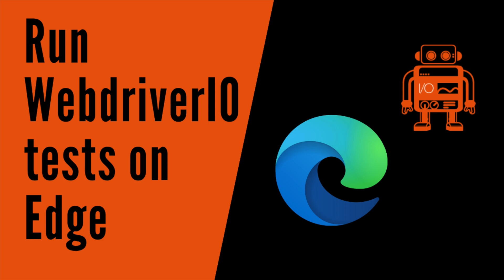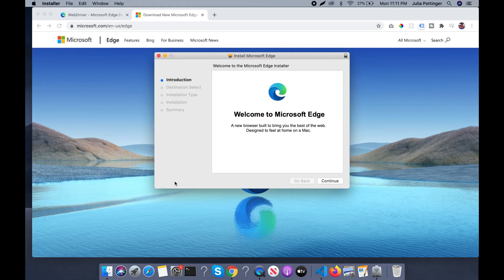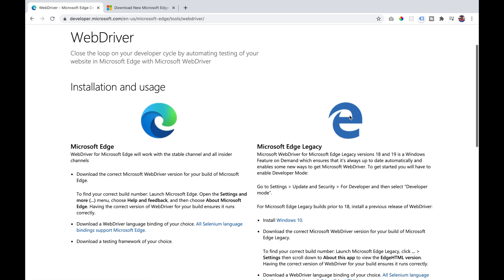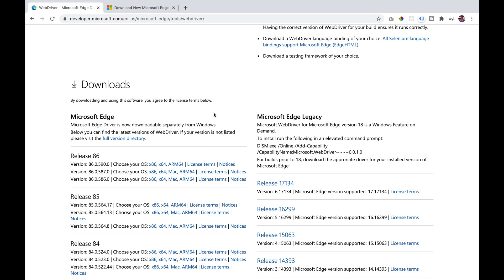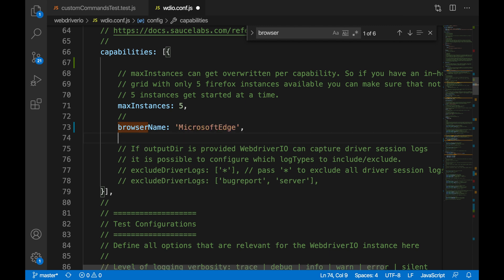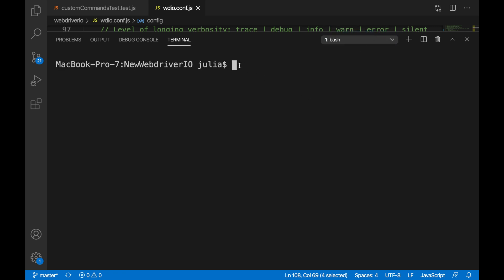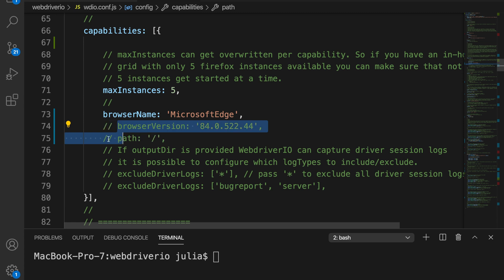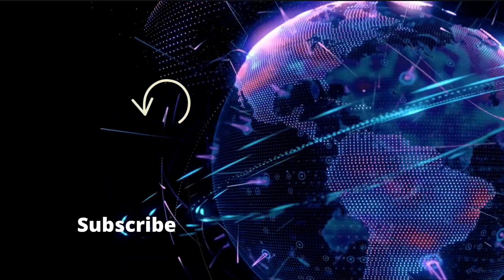Run WebdriverIO Tests on Microsoft Edge | Launch Microsoft Edge Browser Using WebdriverIO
Testing on a combination of browsers and Operating Systems helps to ensure that the application will work for a variety of customers.

webdriverio
Music